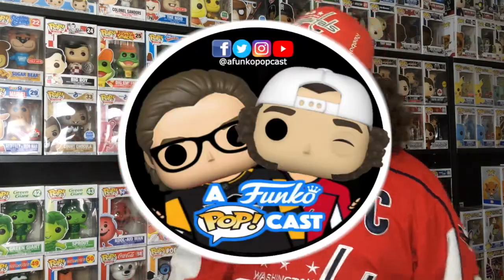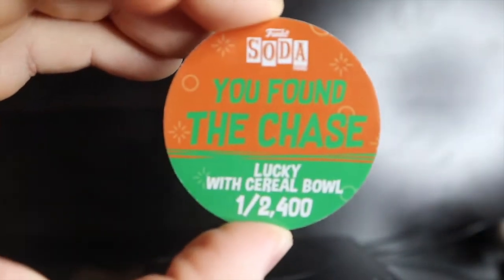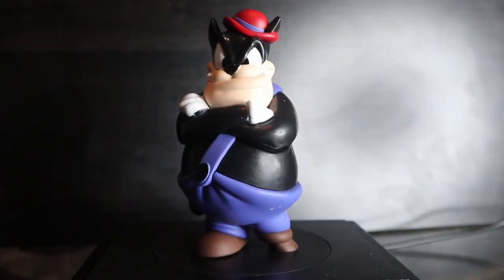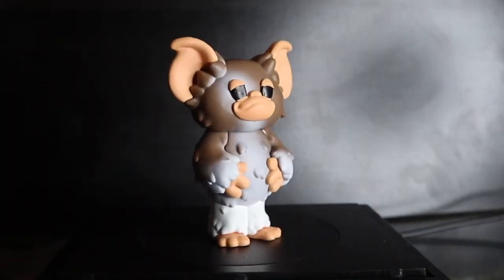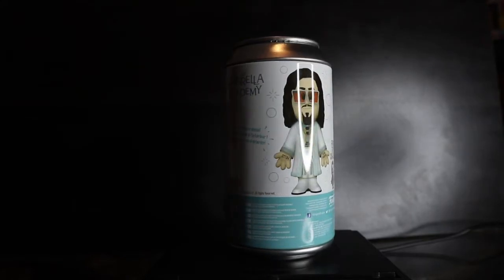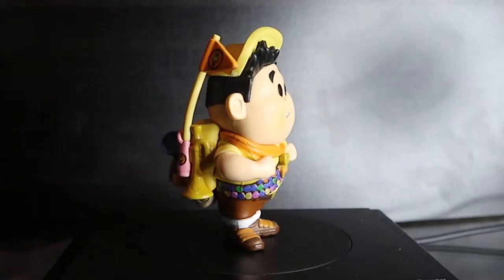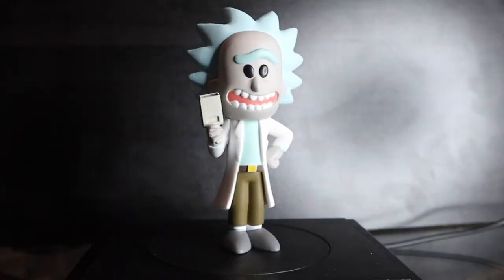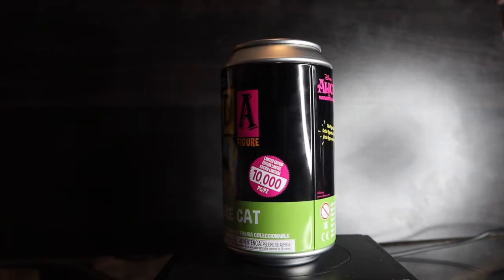130+ Funko Soda Cans Opening! | Lots Of Chases!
In Today's Video, DK Wrestler and MD Shaddy open up over 130 Funko Soda Cans that they have been saving to do a video on for over a year. All Soda Cans come from various retailers such as K-Dog & Fish, Toys R Us, Hot Topic, and so many more. Press the little bell to be notified of when that future content gets released.